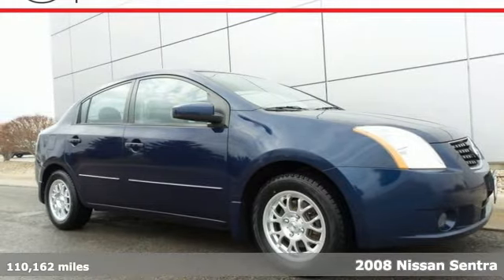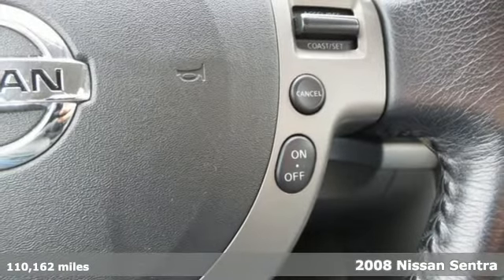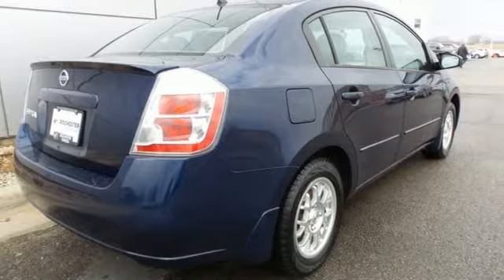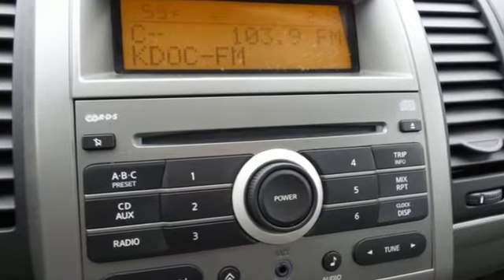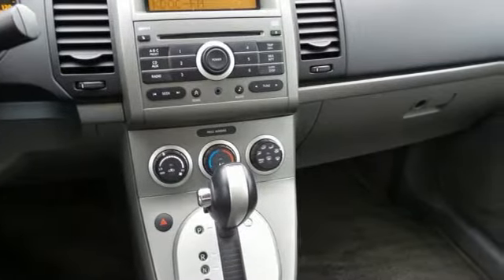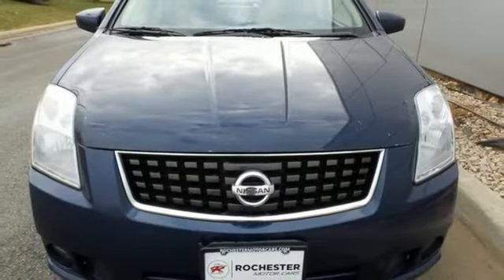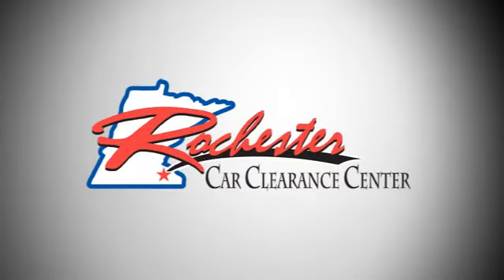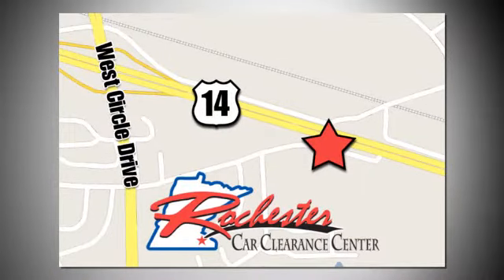2008 Nissan Sentra Rochester Winona, MN XZ5313 - SOLD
Year: 2008
Make: Nissan
Model: Sentra
Trim: 2.0
Engine: 2.0L 4-Cylinder DOHC 16V
Transmission: CVT with Xtronic
Color: Blue
Interior: 2.0s
Mileage: 110162
Stock #: XZ5313
VIN: 3N1AB61E98L657280
2008 Nissan Sentra 2.0 Blue Recent Arrival! We look forward to earning your business!

Tune-Ups
Transmission Service
Brake Service
Performance Parts
Factory Wheels

Address:
2980 HWY 14